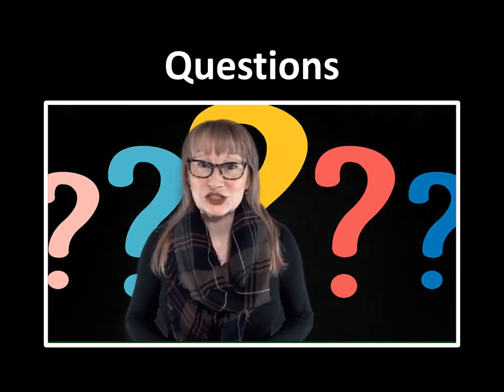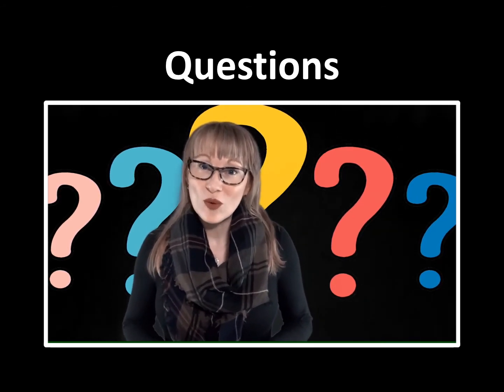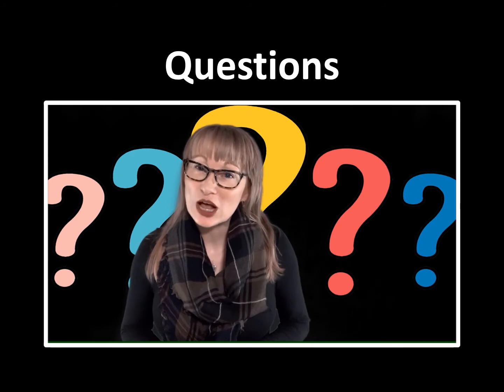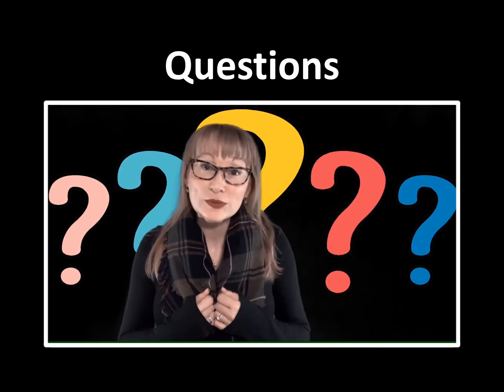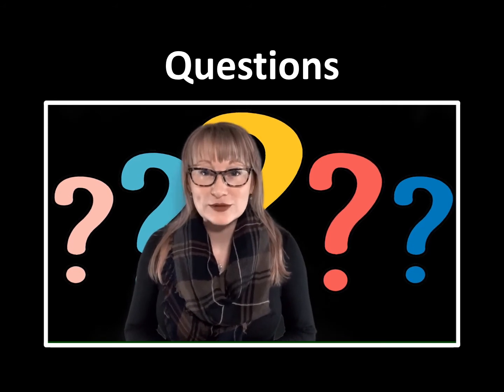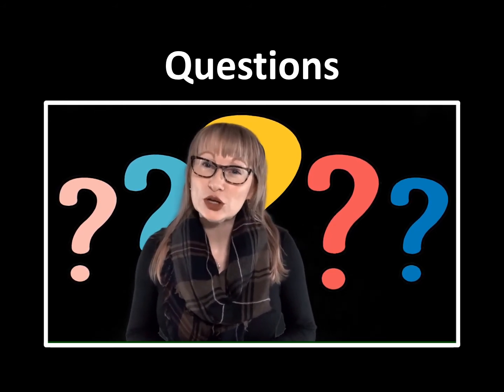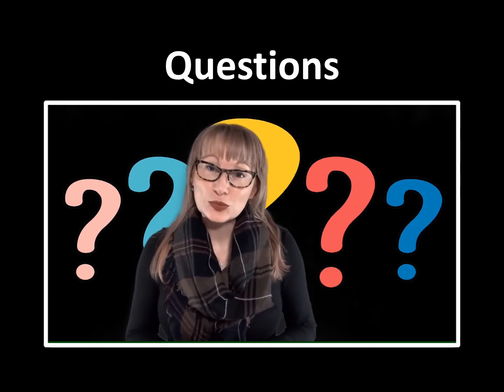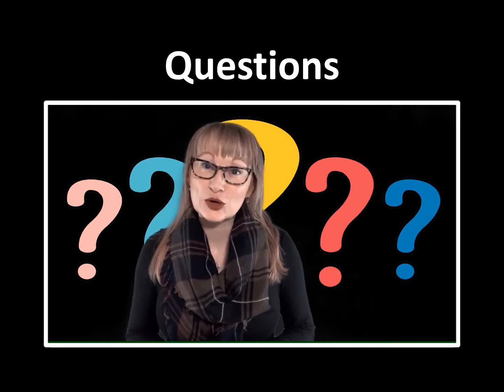7 Sentence Structure Developing Questions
This video helps students develop questions.  Students will be looking at a series of pictures to help them develop questions.  This is intended to be a teacher resource, but parents and students will find the content useful.